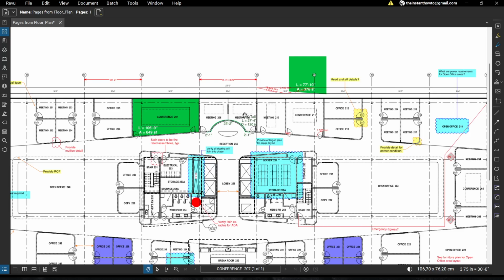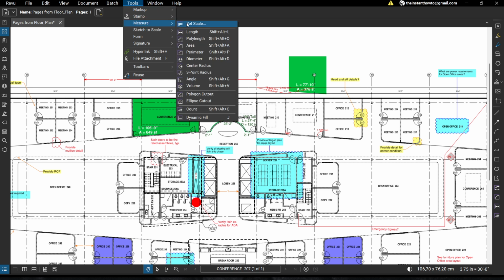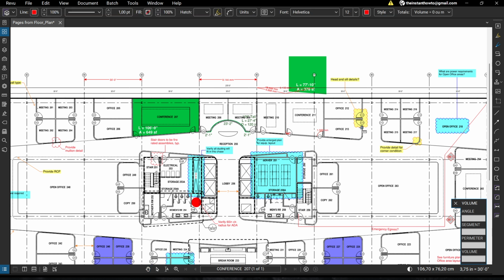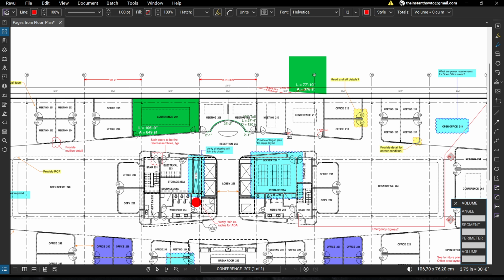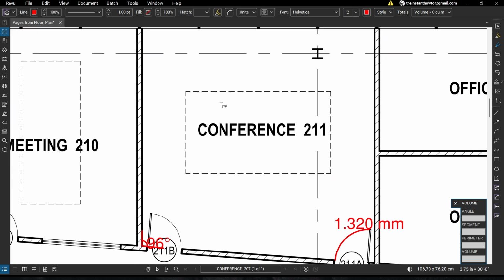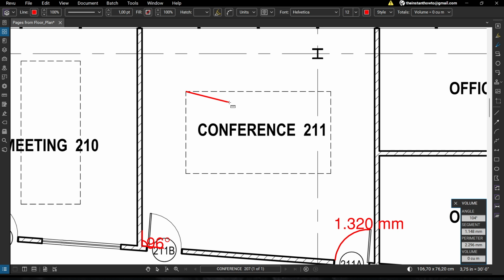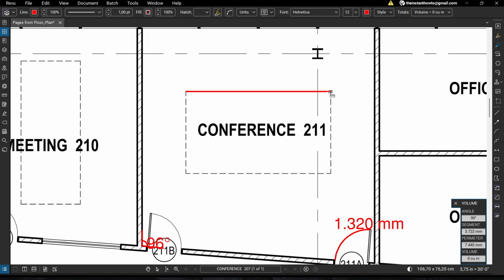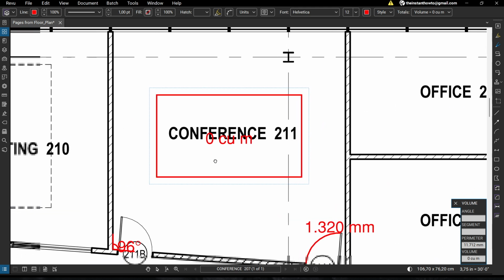How To MEASURE VOLUME In Bluebeam (QUICK & EASY) 2026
In this video, I’ll show you how to measure volume in Bluebeam. This is a full step-by-step guide on how to calculate 3D volumes and quantify materials using Bluebeam measurement tools in 2026. If you’ve been trying to measure spaces or learn how to calculate volume in Bluebeam, this is the video you need to watch!